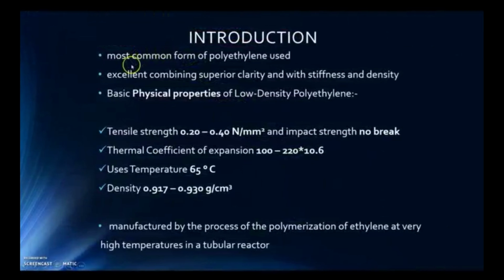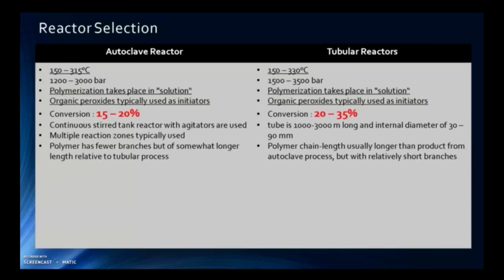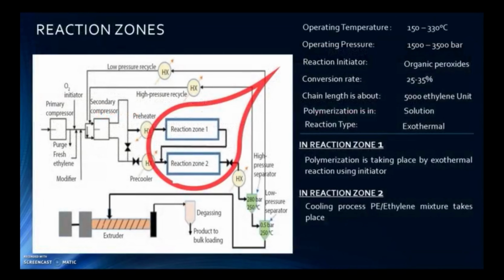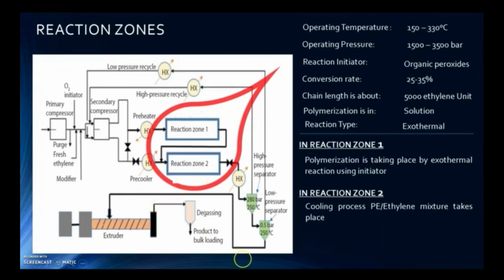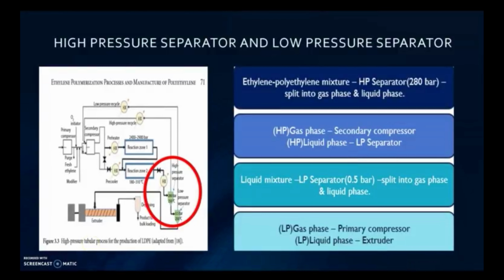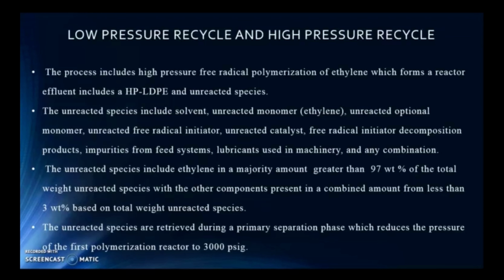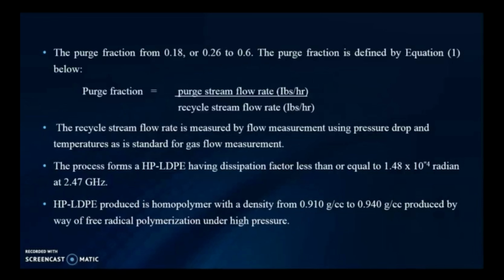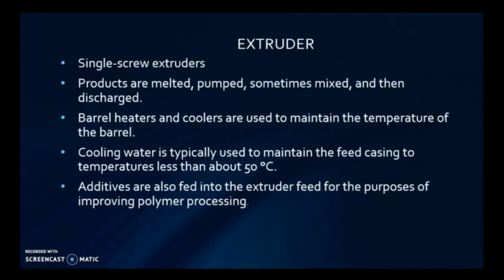LOW DENSITY POLYETHYLENE PRODUCTION PROCESS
Special thanks to our lecturer, Professor Dr. Luqman Chuah Abdullah.

And also to our group members;
Tikashini A/P Balasingam                                      186780
Iffa Izzati Khairul Zaki                                             189964
Constantine Emparie Anak Tujah                          188709
Nurul Maisarah Vanieda Ahmad Jafferi               187423
Omar Mohamed Soliman                                        186663

Any question related to the video, you may approach us. Have a great day.